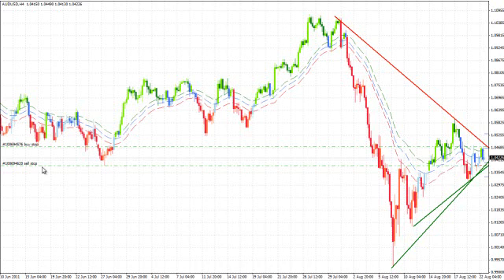Placing Your Orders: Bracketing a Momentum Trade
Sideways markets present different options when it comes to placing your orders. Unlike swings where I use limits to capitalize on corrections, momentum plays use stops.